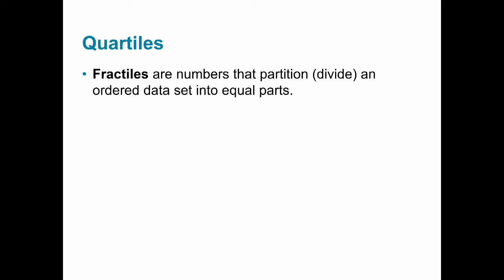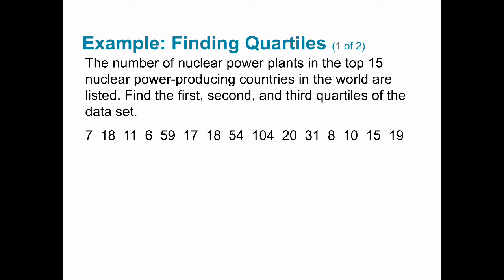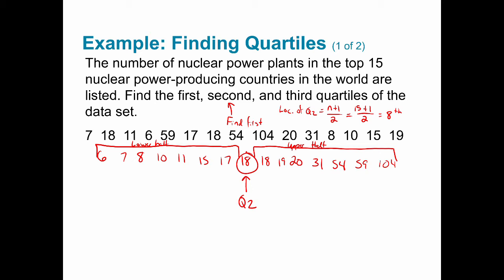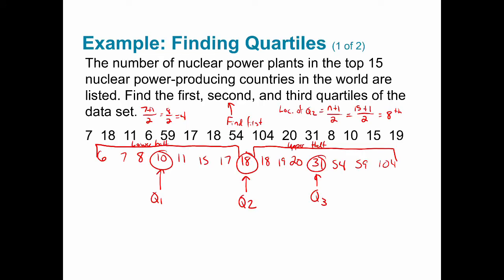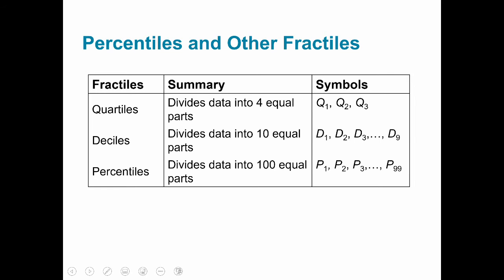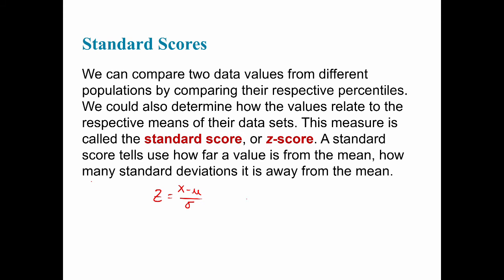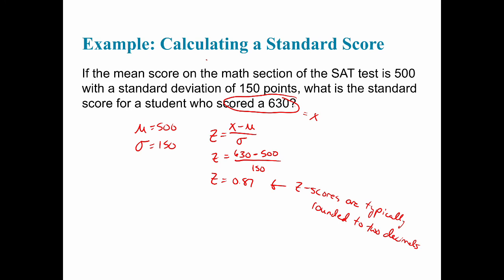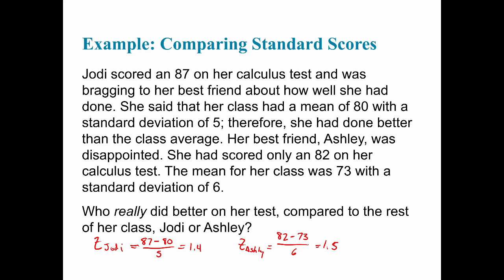MAT 152 Section 3.3 Lecture Video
Fractiles (Quartiles), 5 Number Summary, IQR, and Z-scores